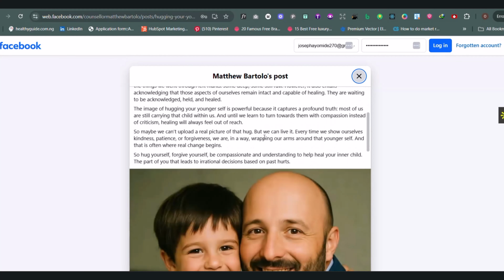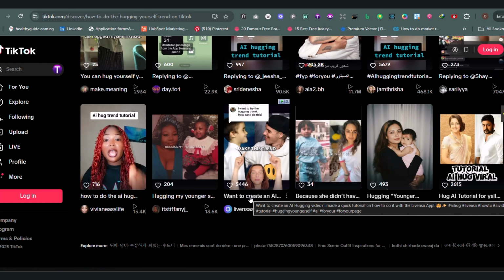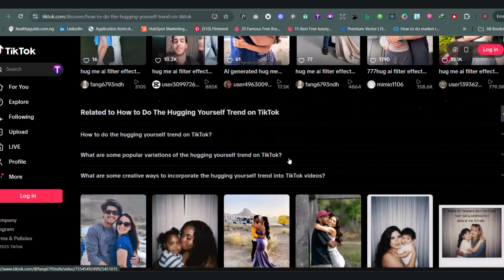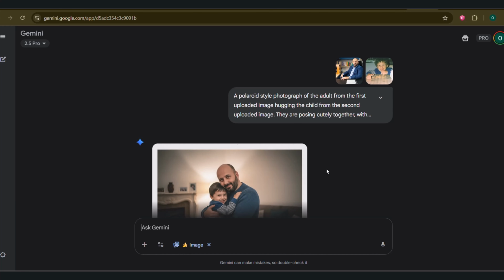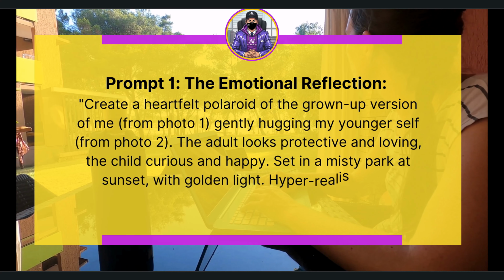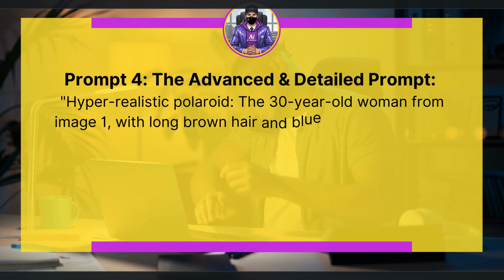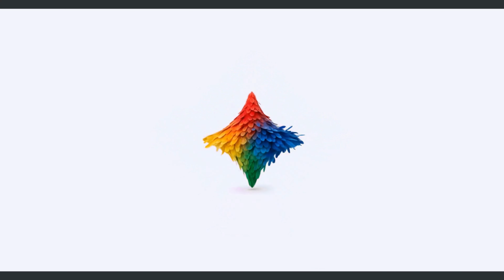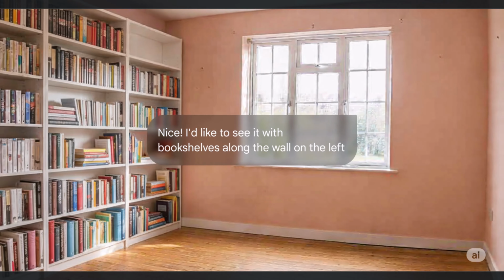How to Hug Your Younger Self with Nano Banana (Step-by-Step Tutorial)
Here's a short but detailed video description for your script:

Want to create the viral "Hug Your Younger Self" AI photos that have 96+ million views? This step-by-step tutorial shows you exactly how to use Google Gemini's Nano Banana AI tool to make those emotional polaroid-style images - completely FREE in under 5 minutes!
In this video, you'll learn:
✅ How to access Nano Banana (Google's powerful AI image generator)
✅ The exact photos you need (adult + childhood pic)
✅ Copy-paste viral prompts that actually work
✅ Pro tips for hyper-realistic, emotional results
✅ How to edit your images with conversational AI commands
No Photoshop. No editing skills. Just two photos from your phone and the prompts I'm giving you.
📸 What prompt will you use? Drop a comment with one piece of advice you'd give your younger self!